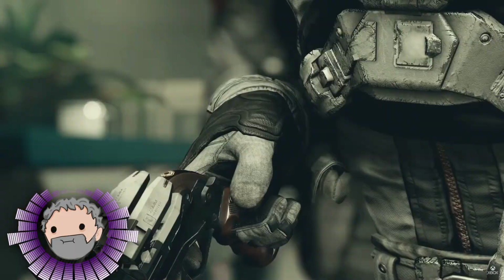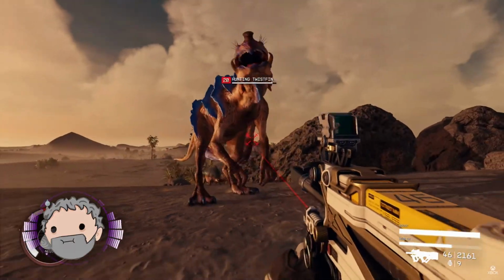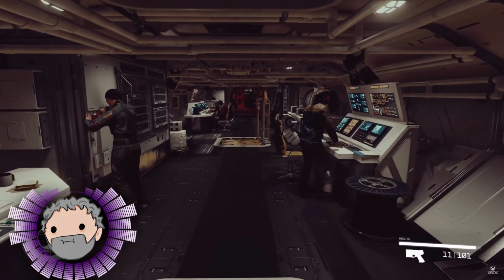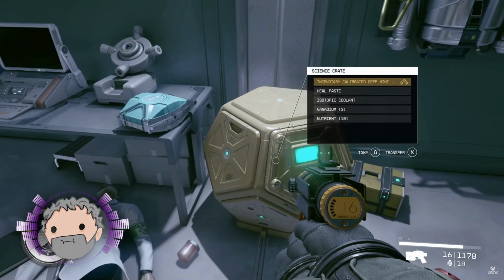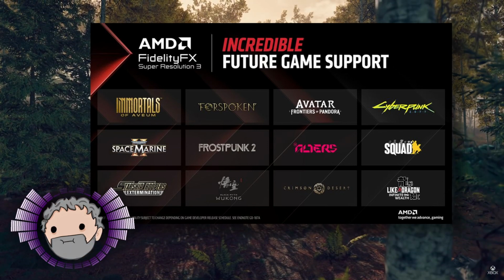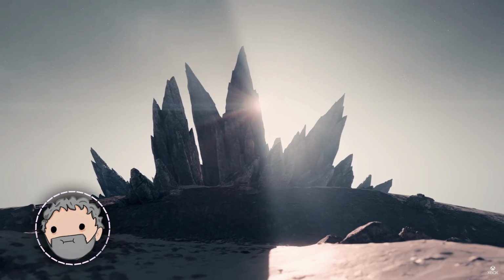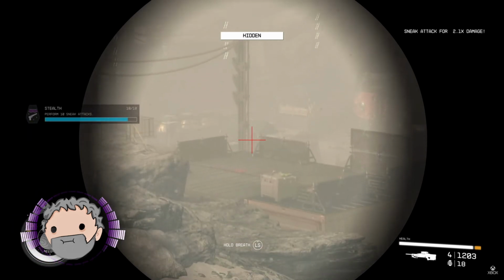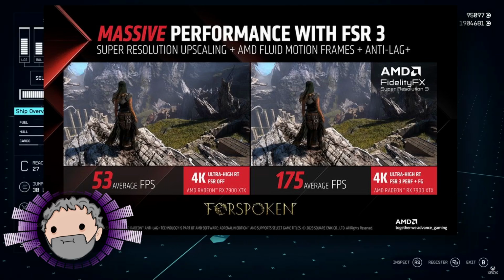I Was WRONG! - Starfield Xbox 60FPS Hopes RUINED! - Starfield FSR 3.0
Starfield XBox 60fps, FSR 3.0 and the 30fps Cap...
"HUGE NEWS! Framerates DOUBLED on Console Starfield! 30fps - 60fps!"

StarField Mod - How to get 60FPS on Xbox Series X?

Starfield Min Specs - Can It Run on ROG ALLY?

0:00 FSR 3.0 To Save Starfield on Xbox 60fps Hope
1:33 Starfield 4K Ultra Settings 60+FPS
2:36 FSR 3.0 Works on Xbox Series X & Xbox Series S
4:45 Problem 1; Where TF is FSR 3.0 Starfield?
7:22 Problem 2; It doesn't work! (Kinda) The  Starfield 30fps Problem
13:02 Disapointing